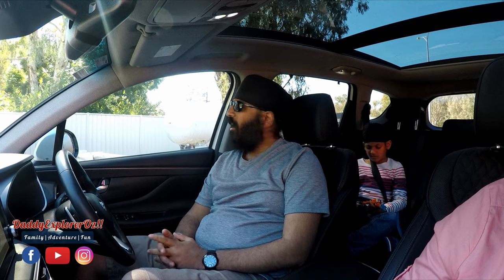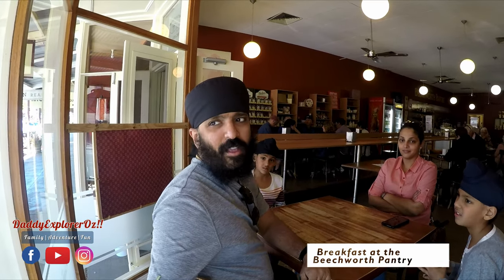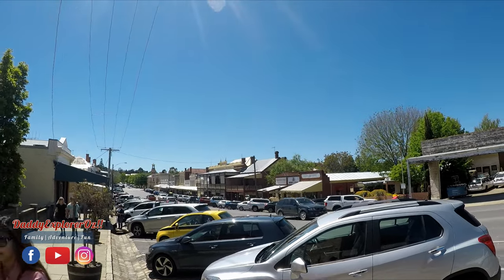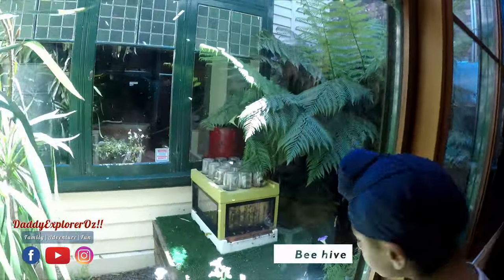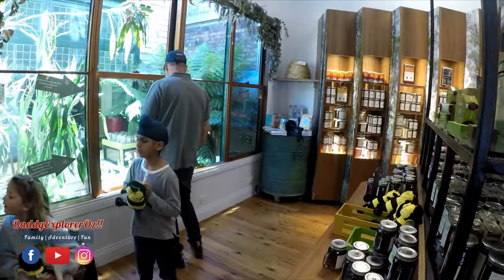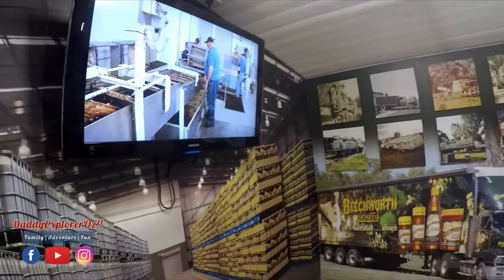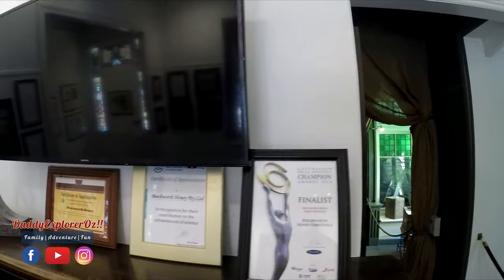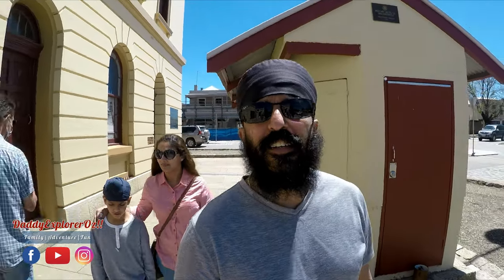Exploring Beechworth Victoria| Family Adventure| Road Trip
Hi All

Vitoria, Australia is finally out of lockdown!
We took the opportunity to get out of Melbourne for a short holiday and to explore with the family.
In this 3-Video Series, we share our adventures and experience in Pine Gully Nature Trail, Beechworth and also Bright.

Part 2: Exploring Beechworth

◇ Insta 360 One R
◇ Invisible Selfie Stick
◇ Lavalier Lapel Microphone
◇ Mobile Phone: Huawei P30 Pro
◇ Go Pro Hero 5 Black
◇ Go Pro Mic Adepter
◇ Ulanzi V2 Go Pro Hero 5 Moto V log Case

❤️FREE: Watching another video of mine REALLY helps!

⏱️timestamp⏱️

00:00 Introduction
01:14 The Journey Begins
01:39 Arriving at Beechworth!
02:09 Breakfast at the Beechworth Pantry
04:16 Beechworth Bakery
05:08 Beechworth Honey
06:43 Bee Hive
09:34 Beechworth Honey Interactive Tour
13:24   Done with the Honey Business :)